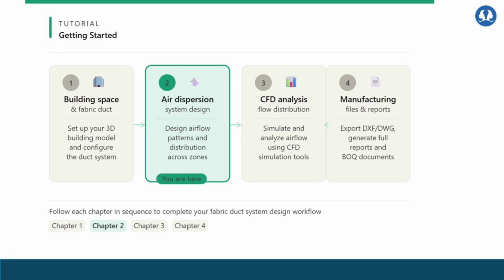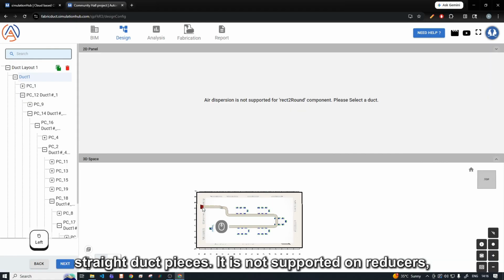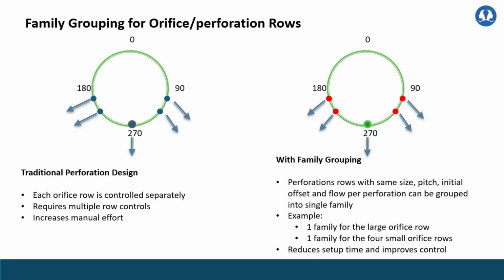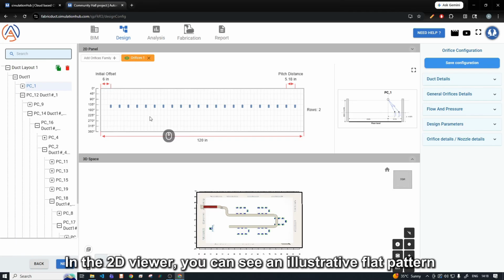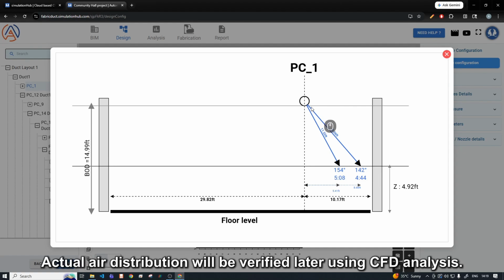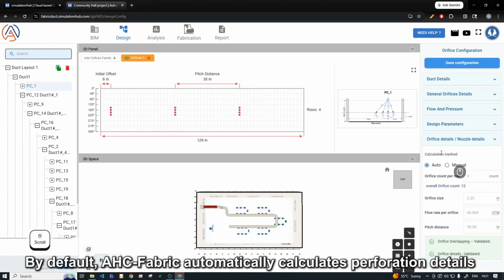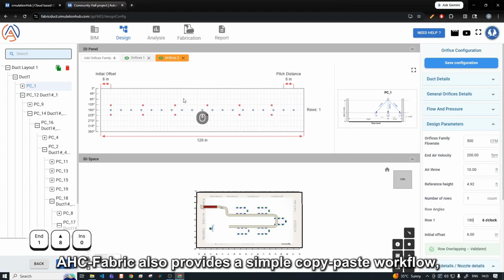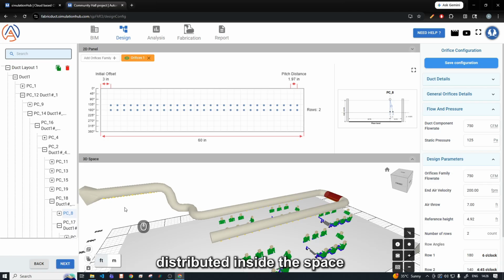Chapter 2 : Designing the Air Dispersion System | AHC Fabric Duct Design Suite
In this chapter of the AHC-Fabric Tutorial Series, we dive into designing air dispersion systems using the Design stage — covering how to model orifices and nozzles on fabric ducts and set up perforation patterns for airflow validation.

Whether you're new to fabric duct design or looking to sharpen your workflow, this step-by-step walkthrough will help you build smarter, more precise systems with confidence.

What you'll learn in this video:
How to model air dispersion features (orifices & nozzles) on fabric ducts
Defining perforation patterns on fabric duct pieces
Preparing your system for airflow validation in the Design stage